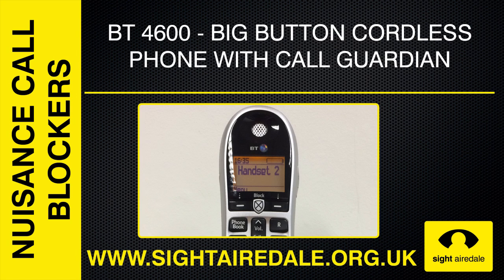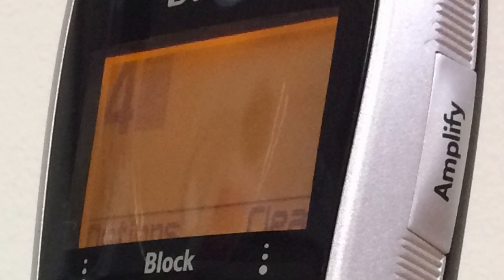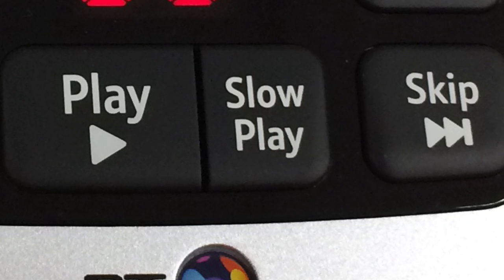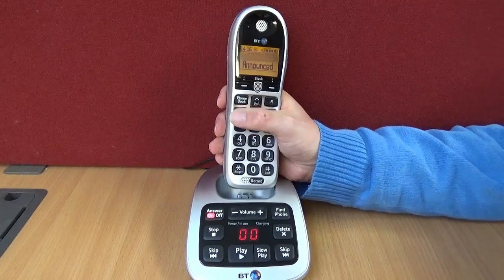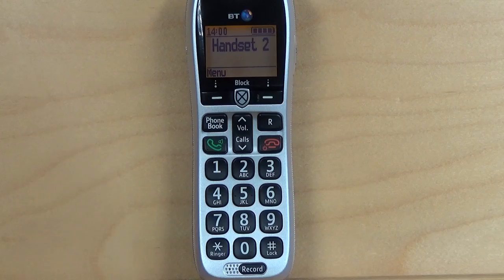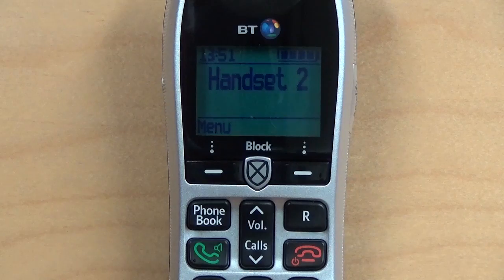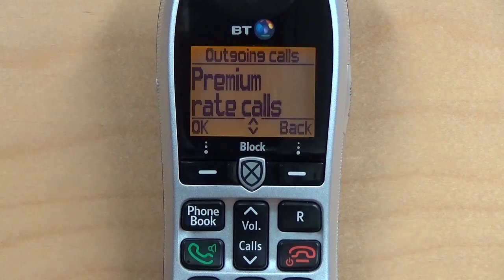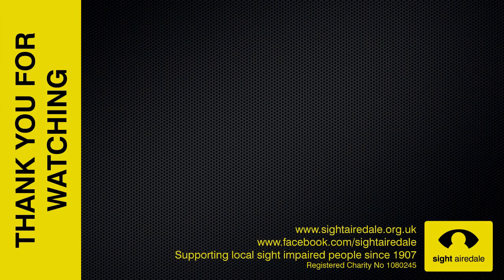The BT 4600 Big Button Cordless Phone with Advanced Call Blocker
The BT 4600 is the latest addition to BTs advanced call blocker range, this big button phone features their call blocking technology Call Guardian based on TrueCall Technology.

Meet the BT 4600
What is Call Guardian and how does it work
How to record conversations
How to activate do not disturb mode
How to activate out going call control